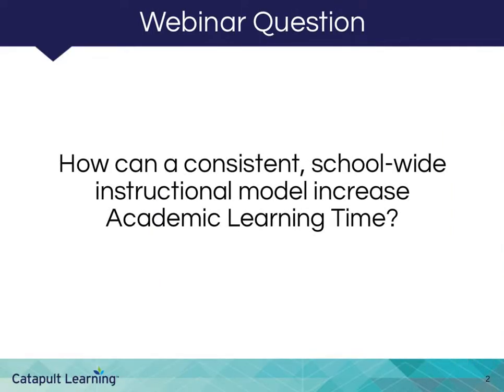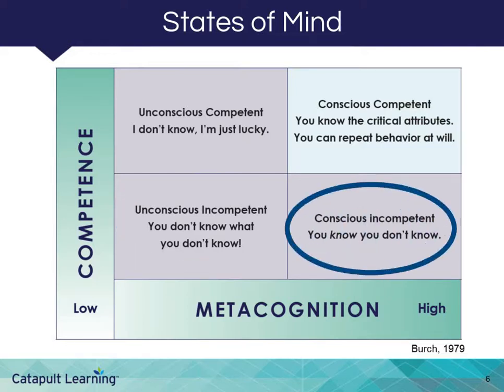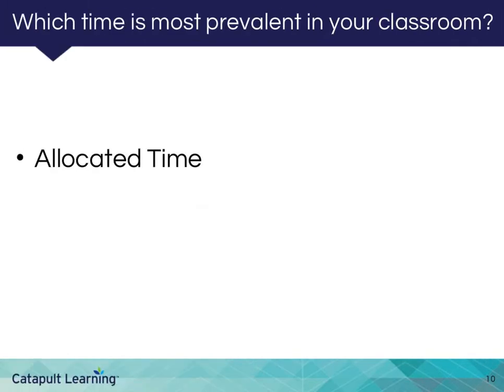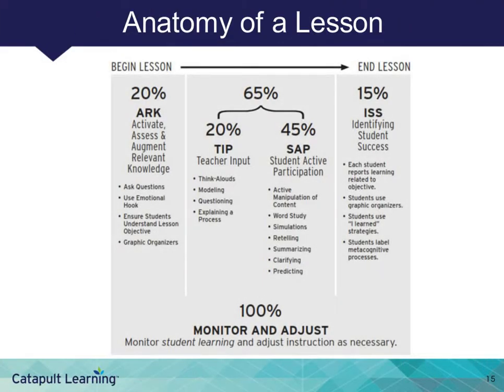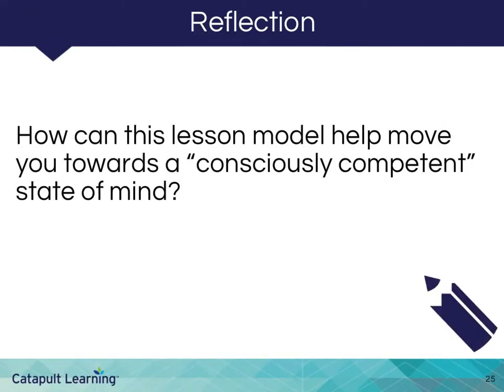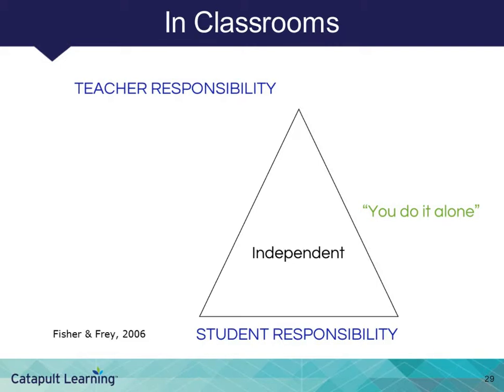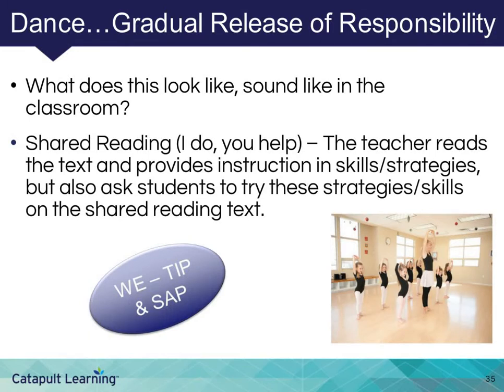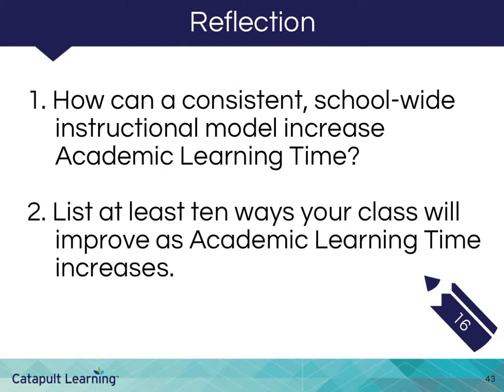Core Instructional Model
Learn about the research behind and the process for creating Academic Learning time, learn about the components of the Anatomy of a Lesson, and plan for the Gradual Release of Responsibility in your own lessons.